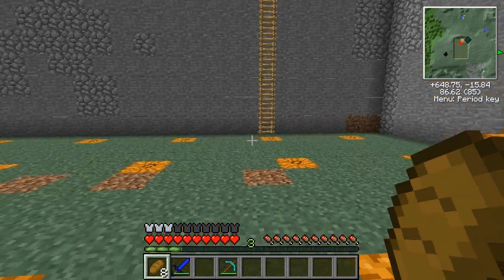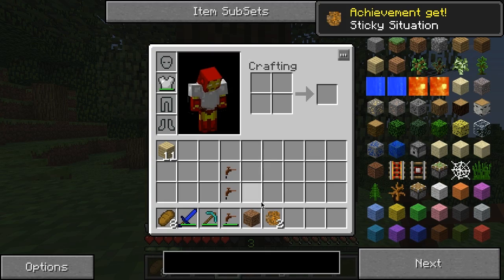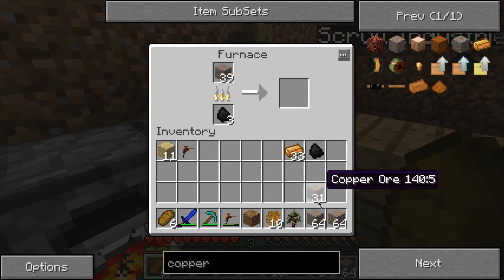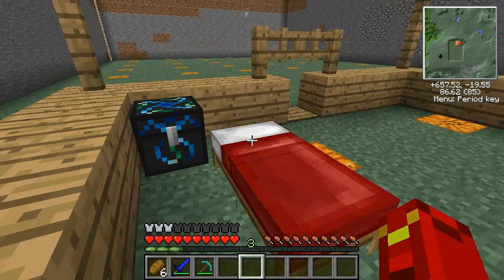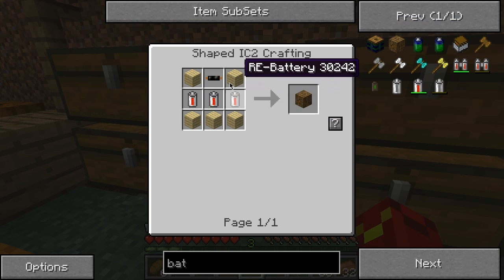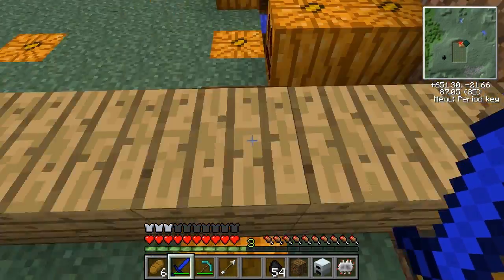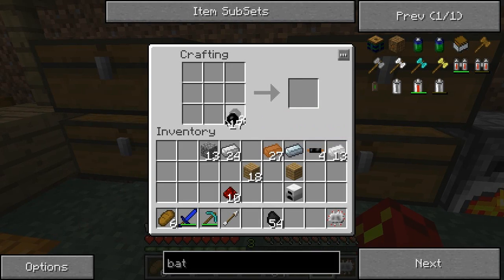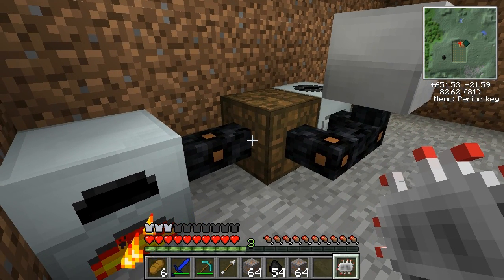Let's Play Tekkit Episode 2 - Give Me The Power Core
I just want a little power!